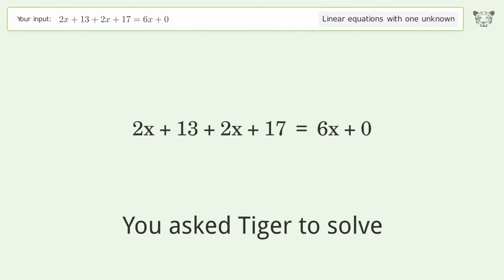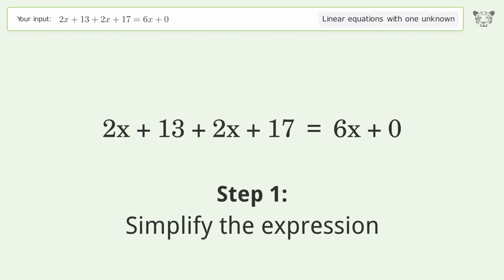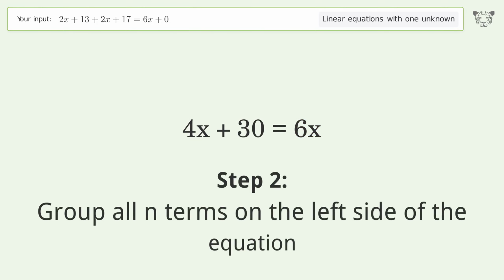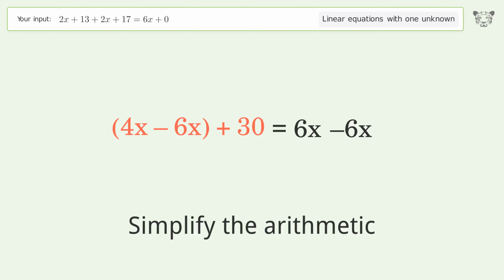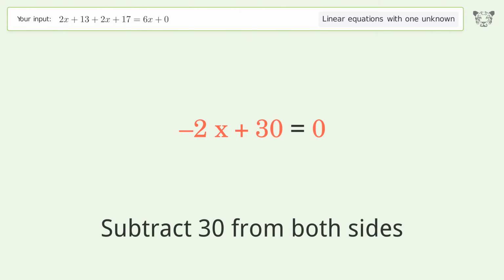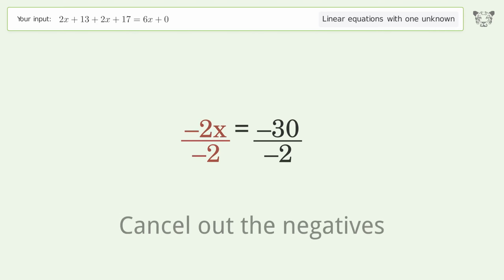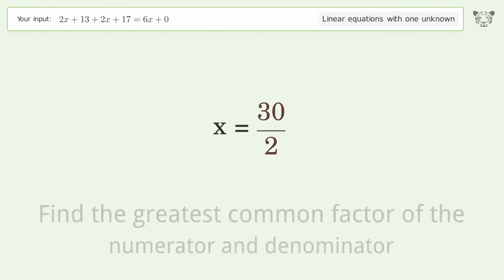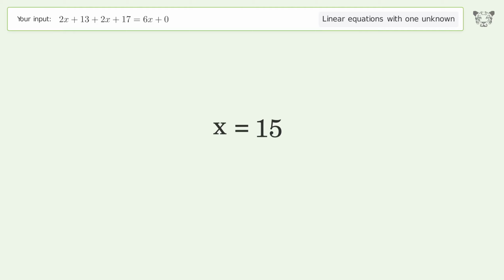Solve 2x+13+2x+17=6x+0: Linear Equation Video Solution | Tiger Algebra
Struggling with 2x+13+2x+17=6x+0? Watch our step-by-step video on Tiger Algebra to master this linear equation effortlessly. Also check out for more tips and tricks for dealing with linear equations with one unknown